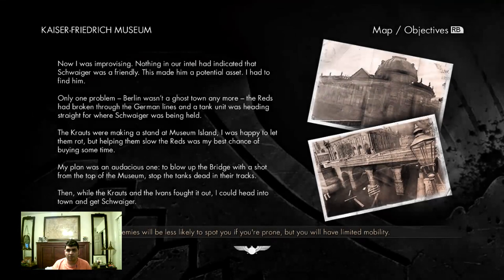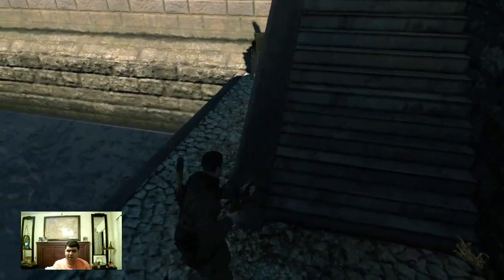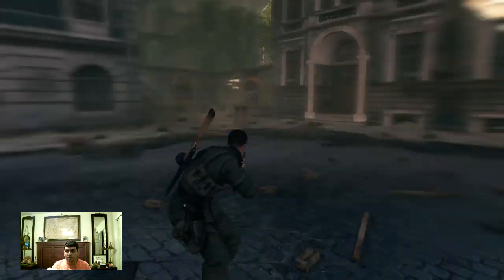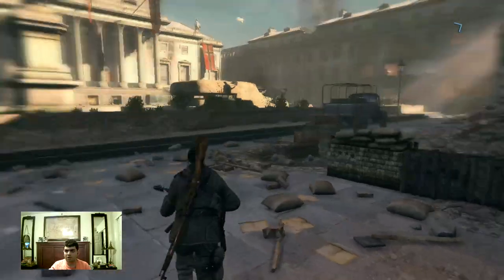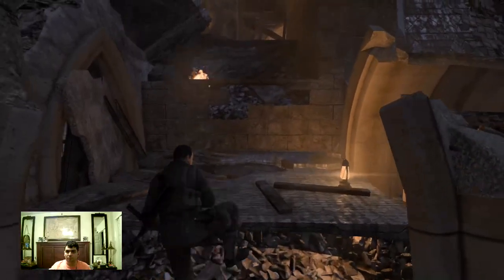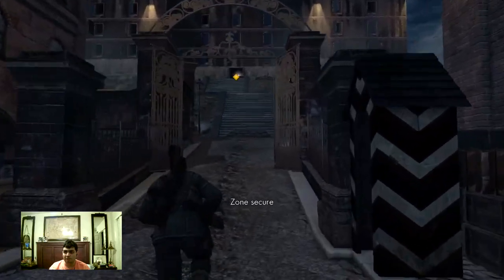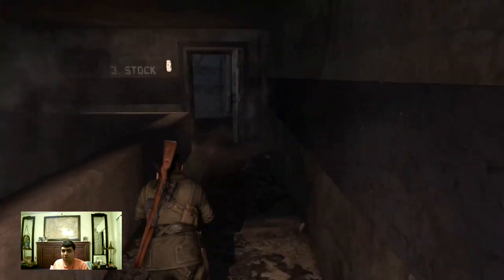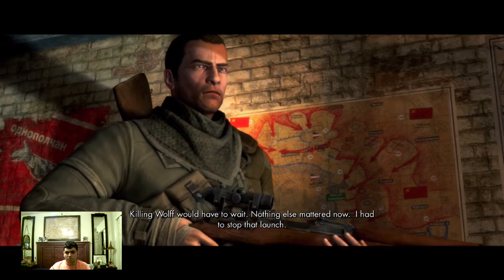Let's Play Sniper Elite V2 Part 2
• Mission 4: Kaiser-Friedrich Museum
• Mission 5: Operhplatz
• Mission 6: St. Olibartus Church
• Mission 7: Tiergarten Flak Tower
• Mission 8: Karlshorst Command Post